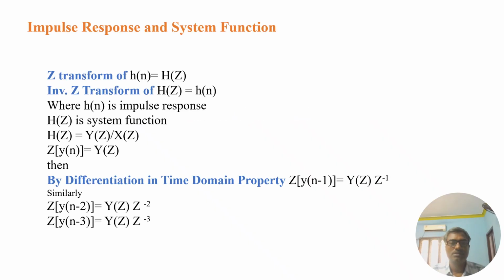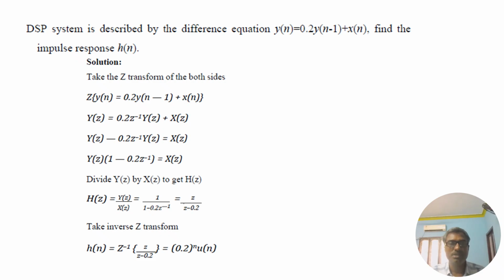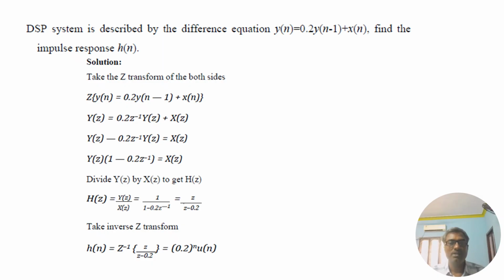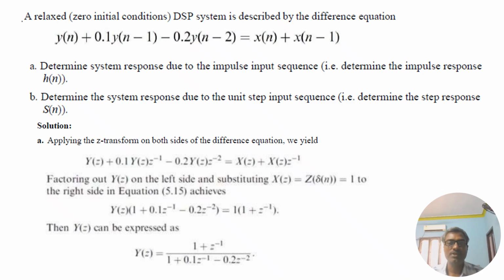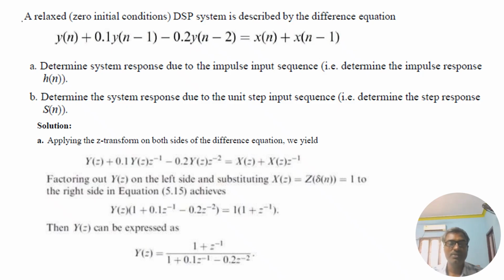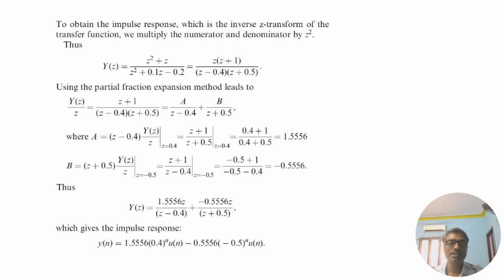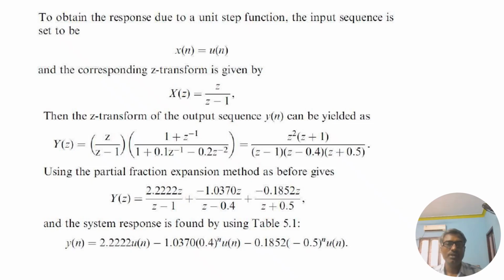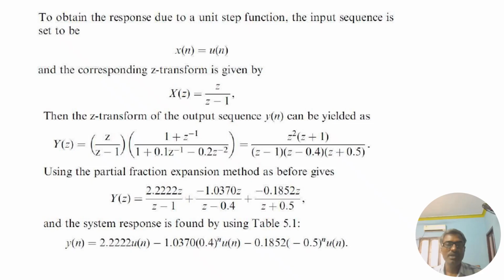Analysis of Discrete Time System using Z- Transform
Analysis of Discrete Time(DT) System using Z- Transform- System Function, Impulse Response and Step Response